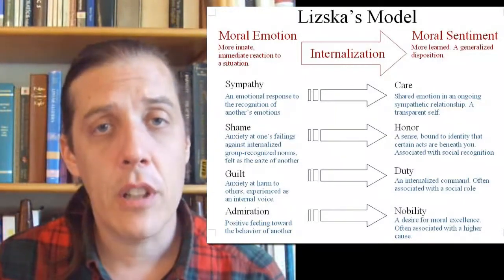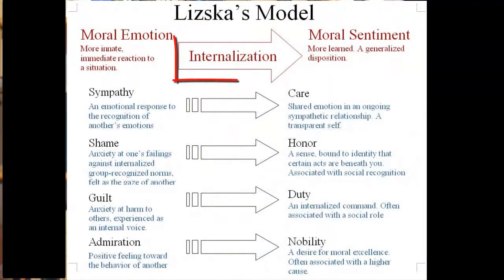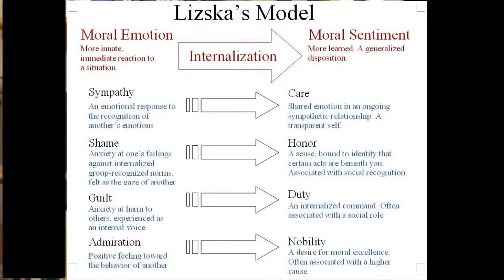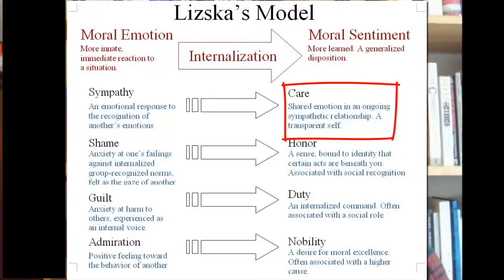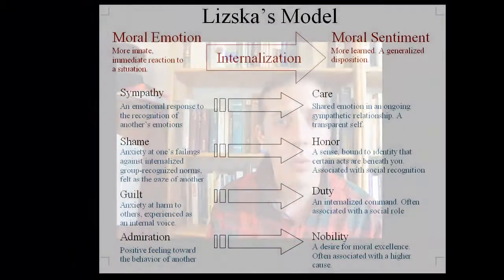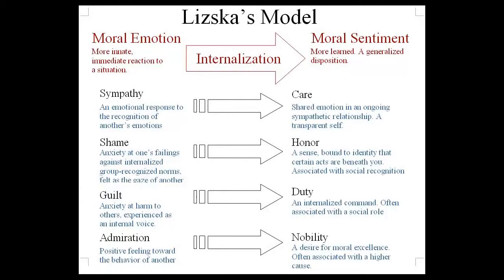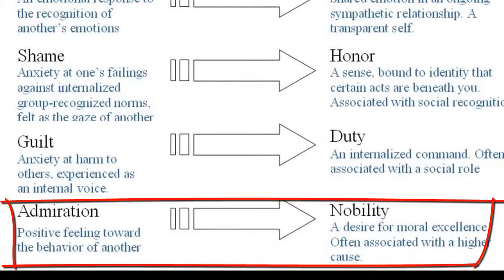video 3 Theories of the Moral Emotions 003